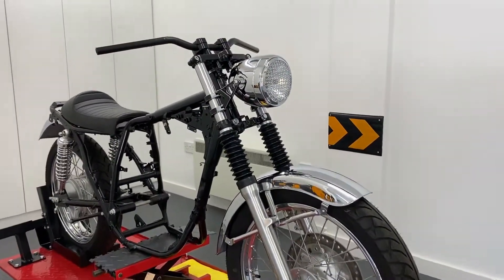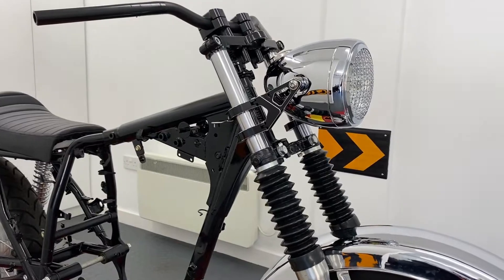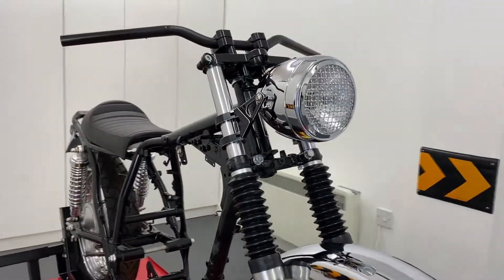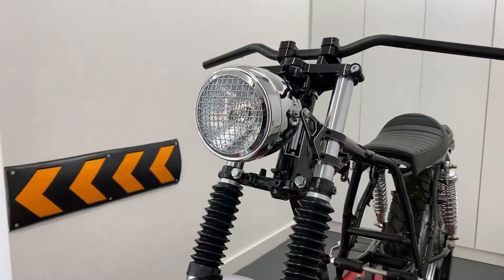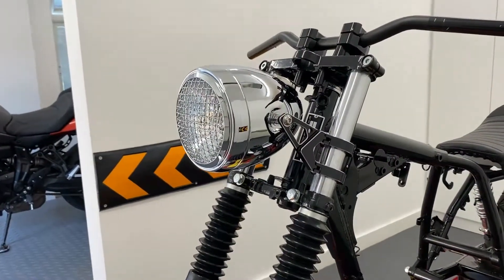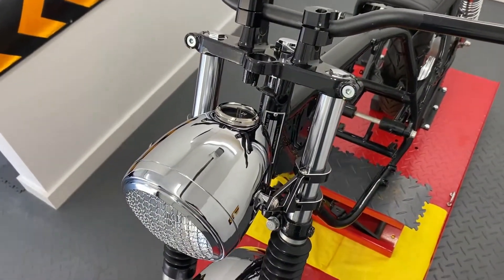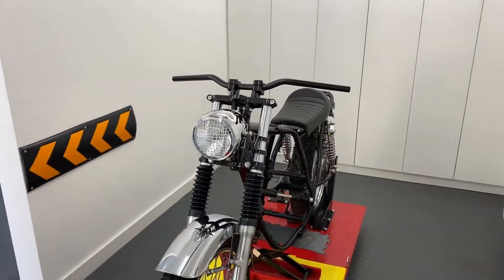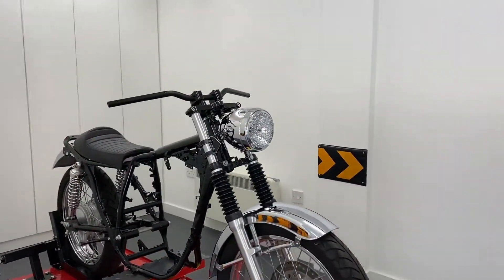3288- 5"3/4 Motorcycle Headlight & Integrated Digital GPS with Mesh Grill Speedometer Vintage Style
5 3/4” VINTAGE STYLE HEADLIGHT WITH INTEGRATED DIGITAL GPS SPEEDOMETER & MESH GRILL
This unique eye catching headlight combines a vintage look with a modern Digital GPS Speedometer.

The headlight shape is a replica from the 1960s and internally is fitted a quality semi-sealed beam with 55W halogen bulb.

Both the housing and bezel are made from metal with a deep chrome finish.

The speedometer uses the latest GPS technology and is a great simple solution for custom bike builders, as there are no modifications required to install on your bike.

It uses a GPS signal to monitor your speed accurately without the need for a mechanical or electronic sensor.

There are only 3 wires to connect - power, earth & backlight wire. After installation, mount the GPS antenna somewhere flat using the magnetic backing with an uninterrupted view of the sky and it’s all good to go!

 Specification:

Metal housing + bezel
12V / 55W H4 halogen bulb
12V GPS speedometer
LCD digital display
MPH & KPH (small button at the rear of the speedometer to change between imperial & metric measurements)
Odometer
Background light
100% waterproof - IP67
Wiring instructions included
For measurements, please refer to our advert photos
This headlight is not homologated / E-marked

Visit the following link to view this product on our